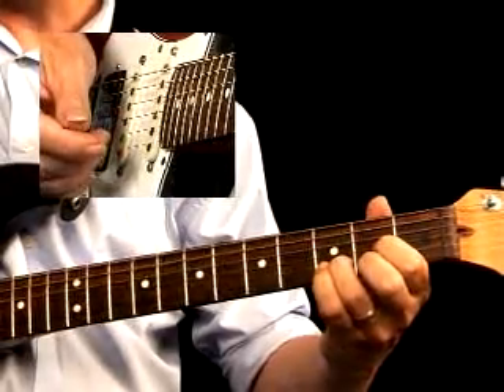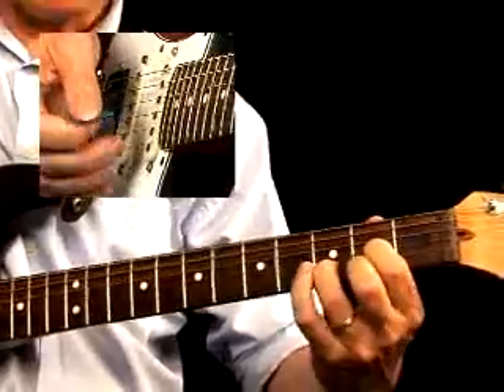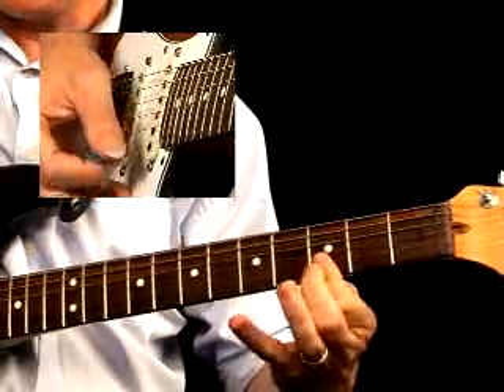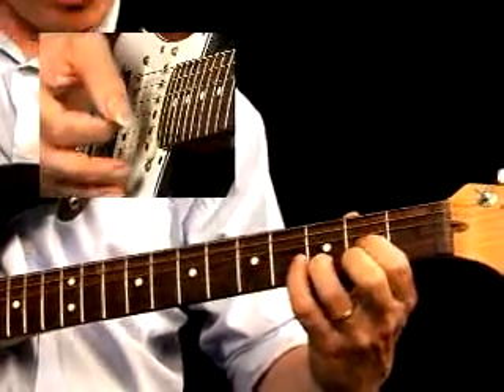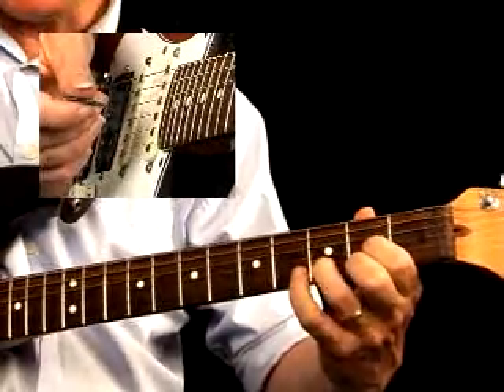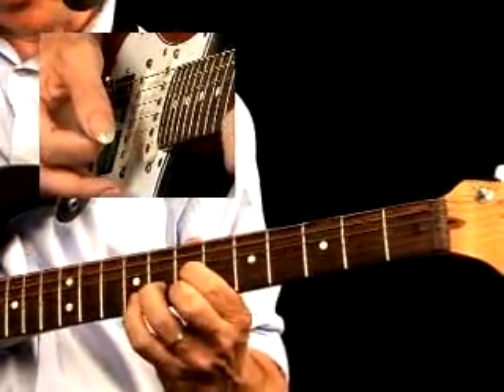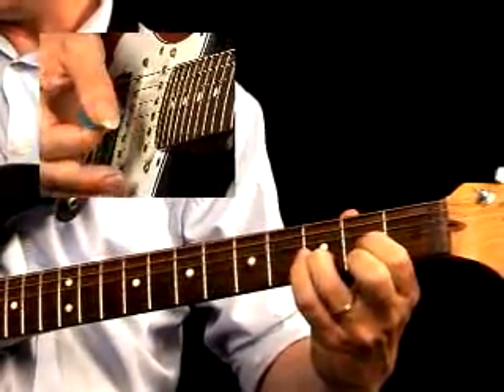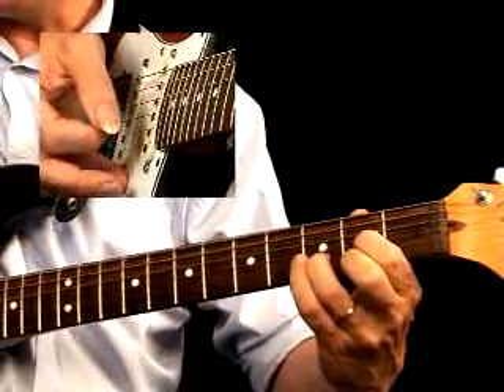Jump Blues Guitar Lesson - Matthieu Brandt - Horn Lines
Playing triads on the top 3 strings is a useful technique, when you want to create a horn like arrangement.

Because the notes are relatively high, you can make yourself audible without being in the way of a singer or the bass player. It also leaves enough space for another guitarist or piano / organ player.

This groove is often played at a higher speed and is also used in Rockabilly.